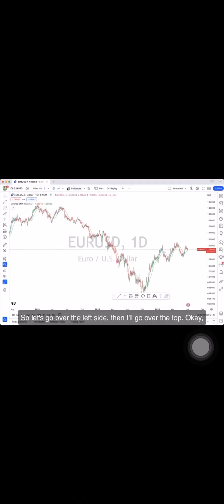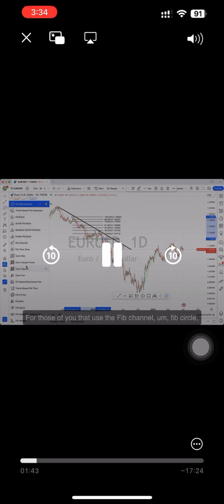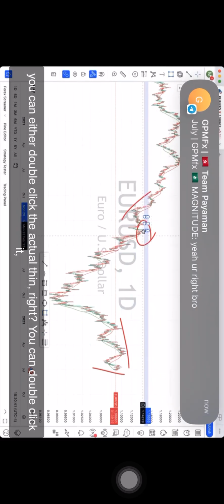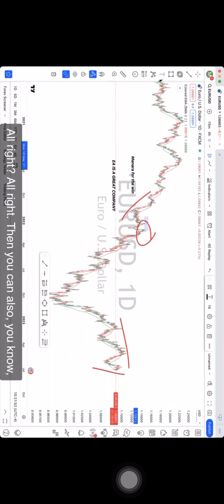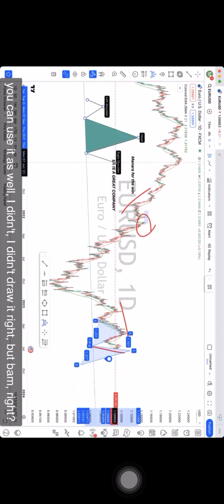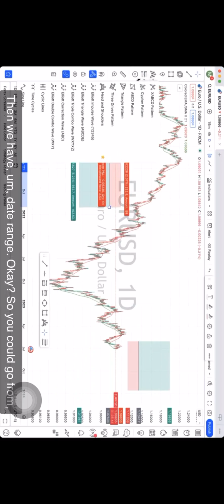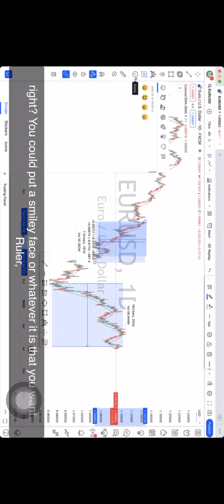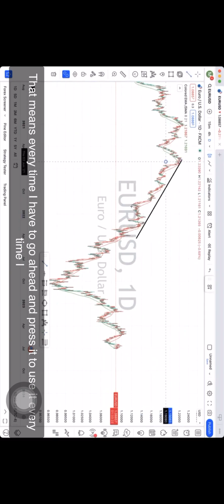HOW TO USE TRADING VIEW